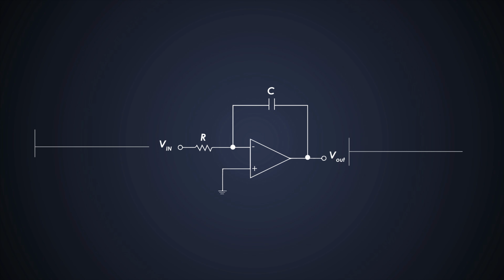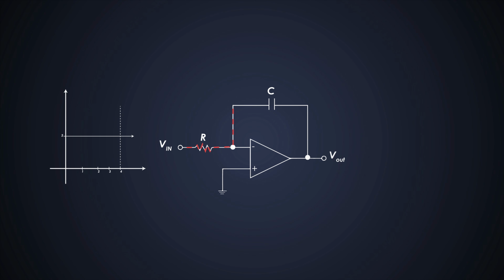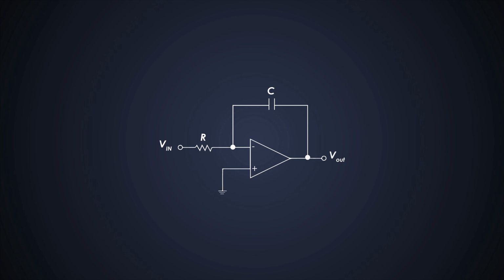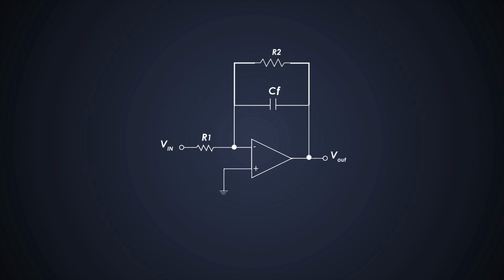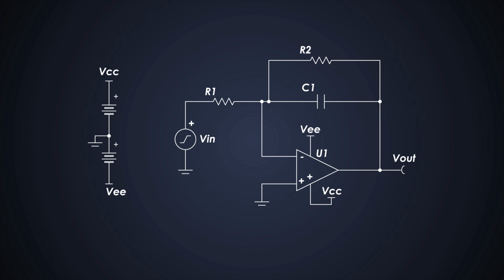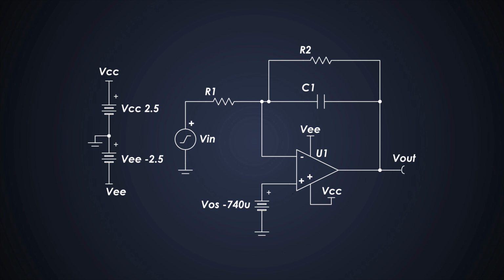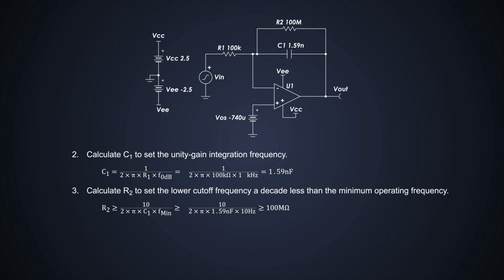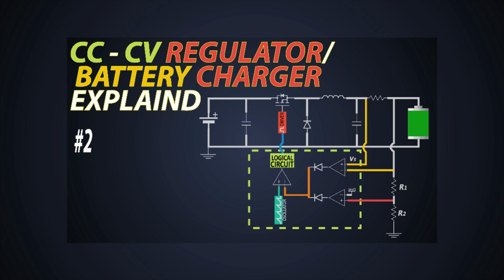What is Opamp Integrator? Opamp Integrator Design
0:00 Intro
00:26 What is Integration
01:09 Opamp Integrator
03:07 Practical Integrator
04:11 Design
06:44 Application

Check us out!